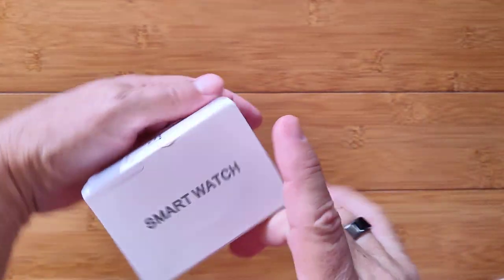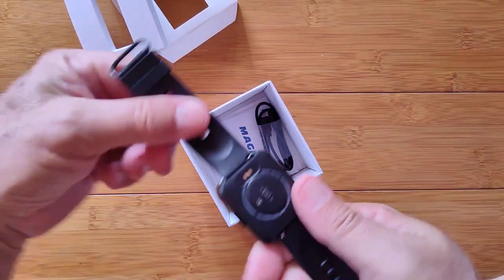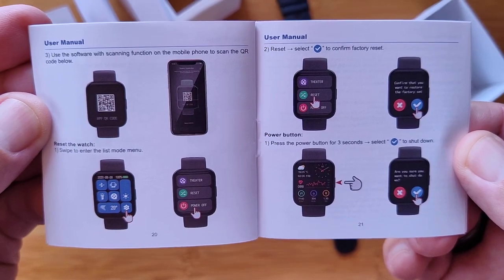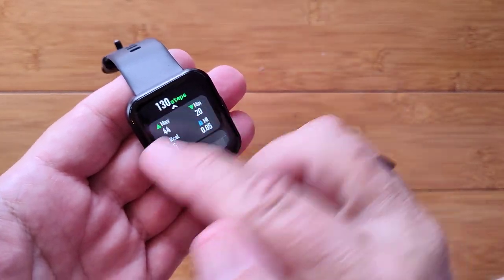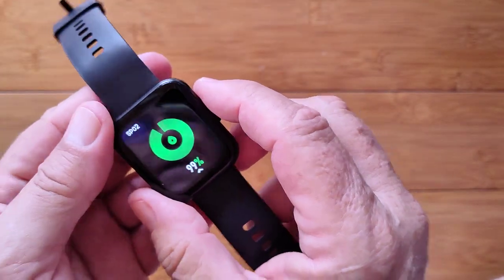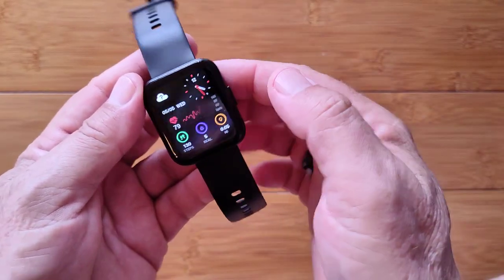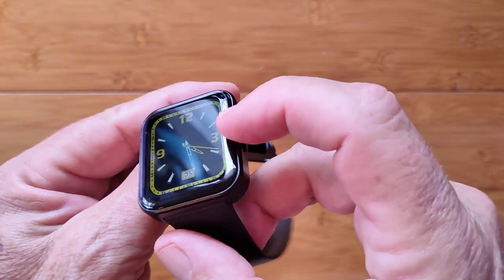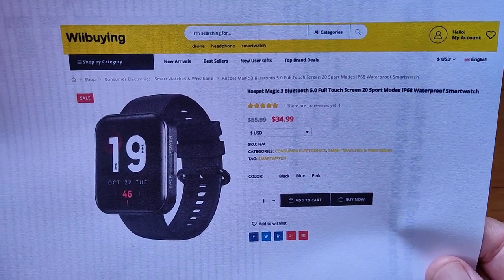KOSPET MAGIC 3 Apple Watch Shaped Health Fitness Sports Smartwatch: Unboxing and 1st Look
NOTE: Wiibuying is actively registering new users, and you can get a $10 coupon right now for just registering (use it when you want for whatever you want). Here's what to do:
1. Please register on the Wiibuying website first by using this exclusive
Also...

This MAGIC 3 smartwatch has been provided by WiiBuying for review. Many thanks to our viewers for making this YouTube site popular and to WiiBuying for their support. If you are interested in purchasing this MAGIC 3 smartwatch, please use one of the links listed above. It will help us receive more watches to review for you in the future. Thanks!

DECRIPTION:
The MAGIC 3 is an Apple Watch style device with an interesting case redesign and a single button on the side.  As an overall sports watch, it offers basic running, walking, cycling and other activity tracking, including swimming (this watch does not include GPS in the watch - data is transferred to the app but distance is computed through the pedometer steps). It is also a health monitoring watch for heart rate, blood pressure and blood oxygen, as well as breath relaxation training and selectable weather reporting with forecasts.

TinyURL.com/AndroidWatches